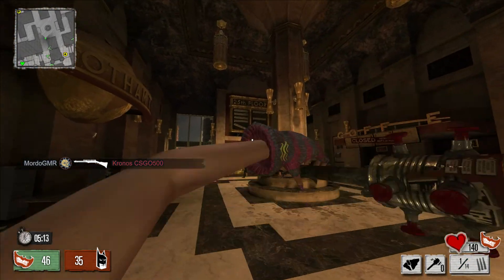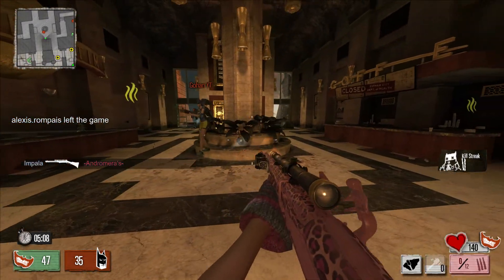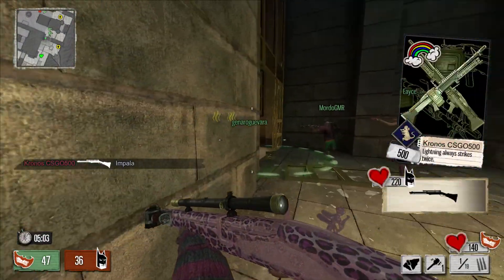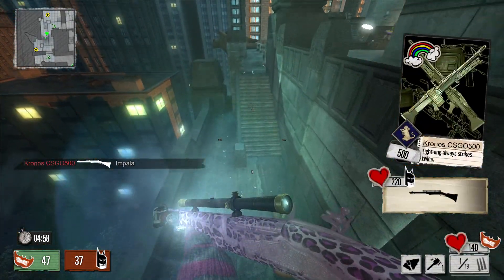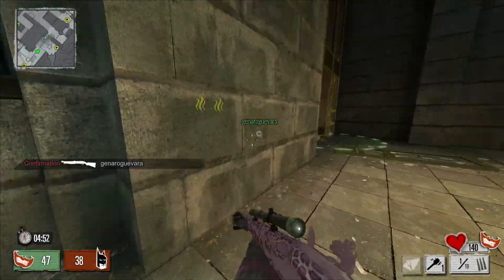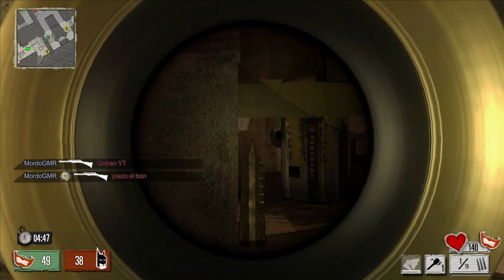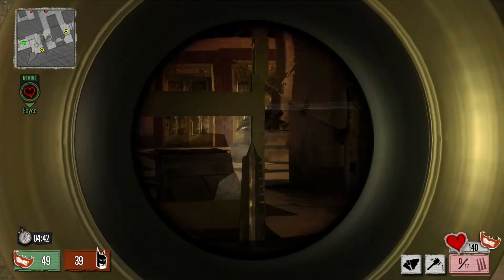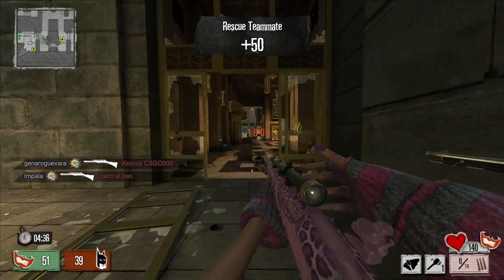9400 GT IN 2017 | Benchmarks and Discussion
9400 GT released by Nvidia is an interesting little piece of PC hardware history, released August 27 2008, and hosting 16 cuda cores, 512MB DDR2, Core Clock 550 MHz it was a budget card for it's time, how will it hold up in 2017?

Rig:
i7 7700k @ 5ghz
Sparkle Nvidia 9400 GT
16GB DDR4 RAM